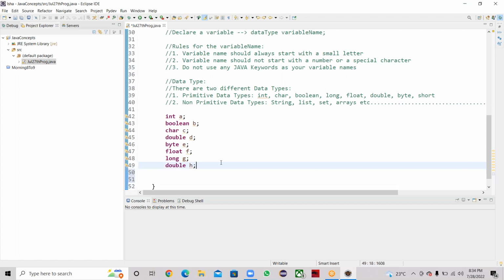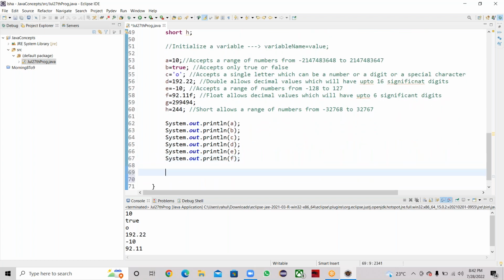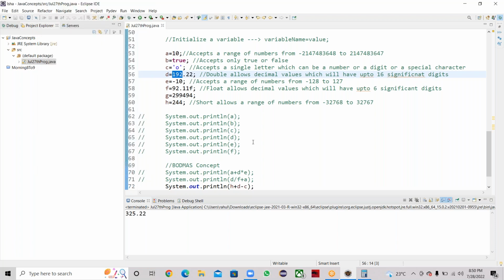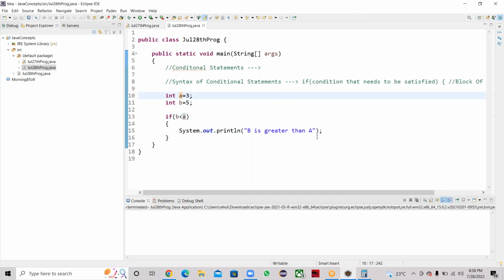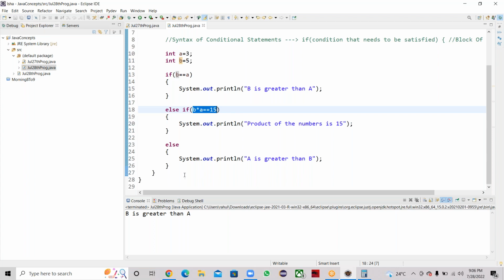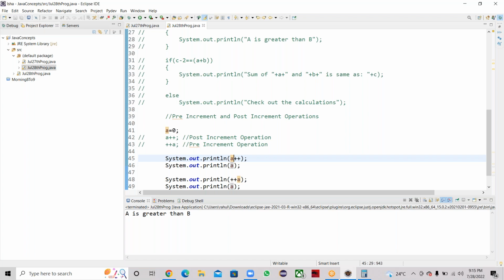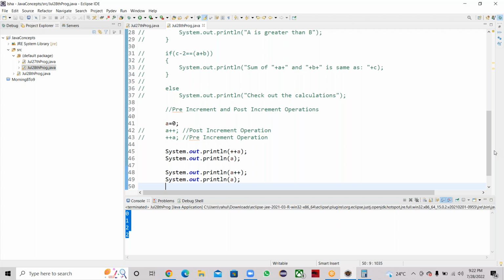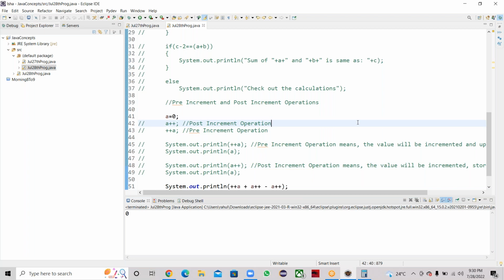Selenium with Java Day 2 Video On 28th July 2022. Call or WhatsApp us on +91-8019952427 to Enroll